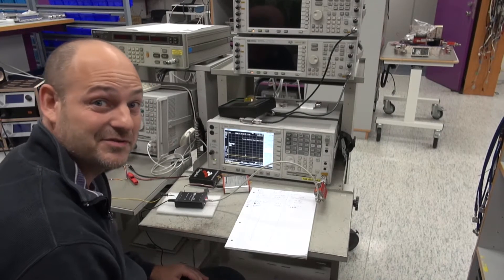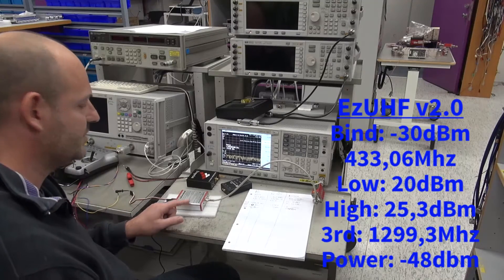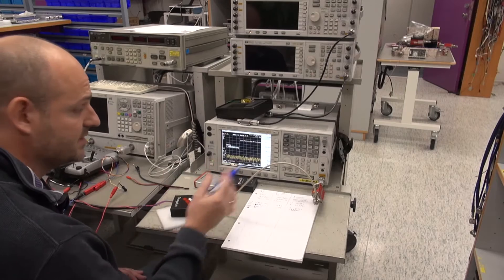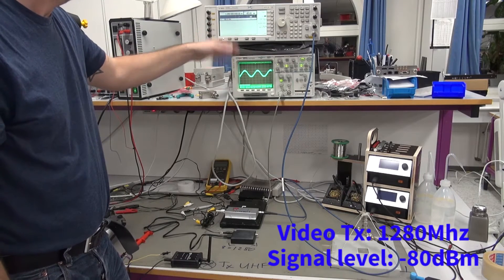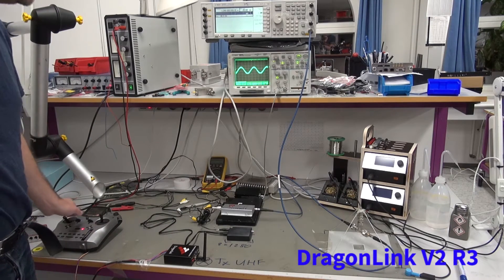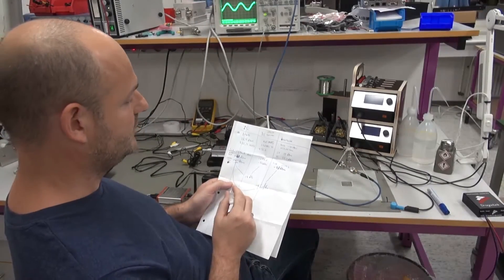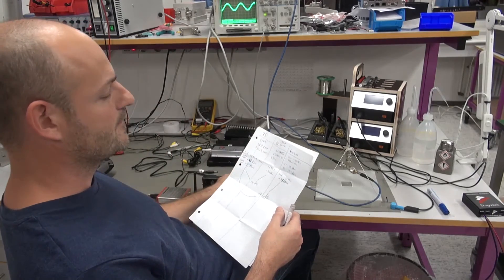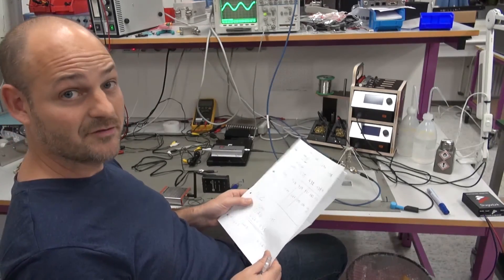Harmonics & Frequency planning, Technical breakdown of TSLRS, EzUHF, DragonLink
Harmonics & Frequency planning
Break Down, and testing of TSLRS, EzUHF, and DragonLink.
Check out the specs.